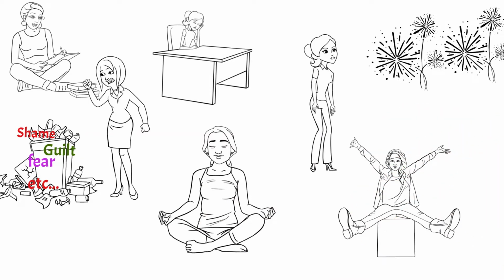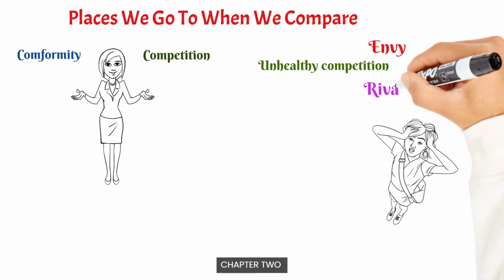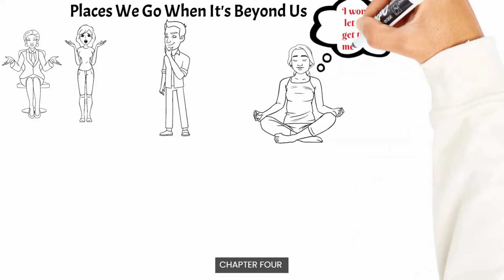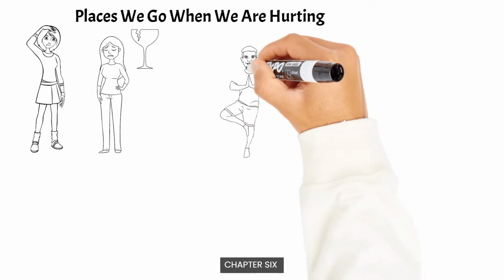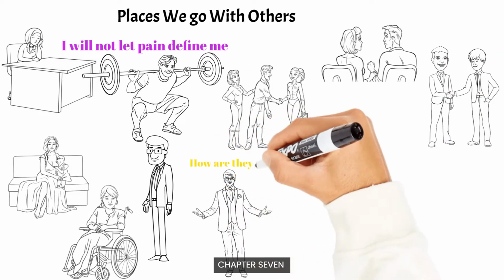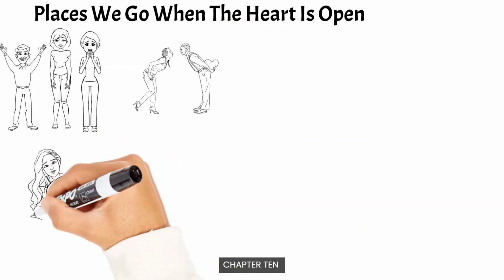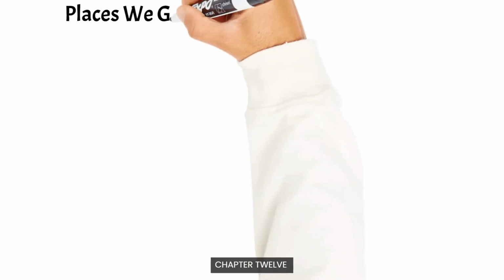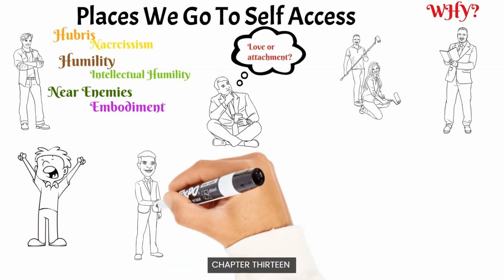Atlas Of The Heart By Brené Brown Summary and Review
This video is a summary and review of “Atlas Of The Heart” By Brené Brown. Atlas of the heart is a book that unveils to readers the power of language and emotions. Brené Brown was of the opinion that those who know how to properly use and interpret the power of language and emotions can produce the right responses in all situations, no matter what.

The book is a means to help everyone connect with others and it shows how to use emotions. This video is a summary and review of the wonderful book from Brené Brown to enable you get the benefits and key points fast.

-timestamps-

00:00 – Overview
01:17 – Chapter one
01:50 – Chapter two
02:20 – Chapter three
02:42 – Chapter four
03:06 – Chapter five
03:32 – Chapter six
03:59 – Chapter seven
04:21 – Chapter eight
04:49 – Chapter nine
05:12 – Chapter ten
05:38 – Chapter eleven
06:00 – Chapter twelve
06:37 – Chapter thirteen
07:01 – Conclusion